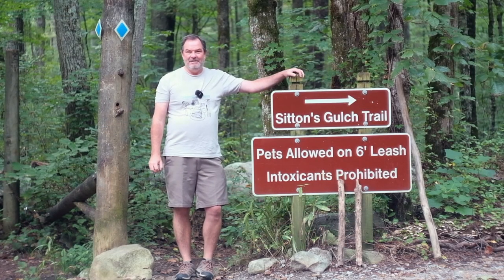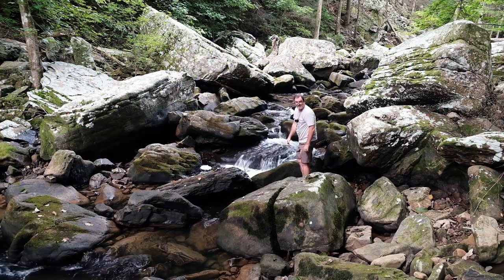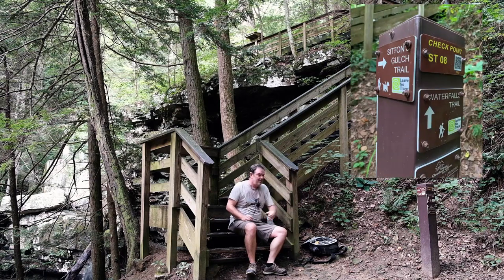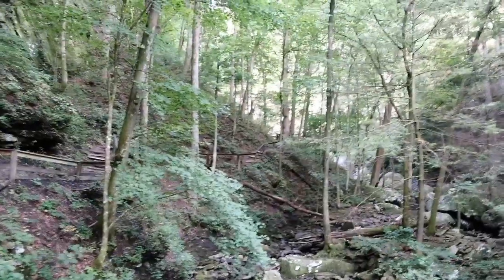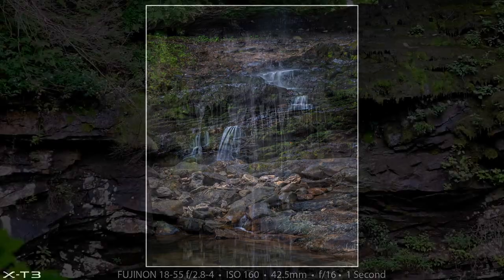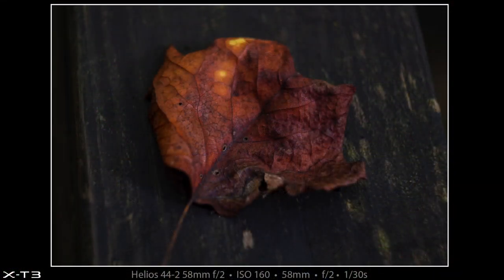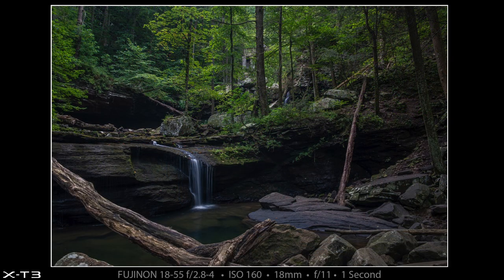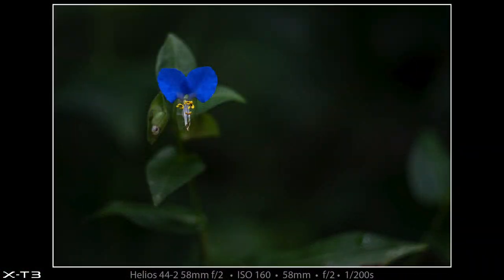Fuji X-T3 • Photography on the Sitton's Gulch Cloudland Canyon Trail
I hike Sitton's Gulch trail into Cloudland Canyon State park making photos along the way with my Fujifilm X-T3 and the 18-55 and 55-200 lenses. I also use my vintage Russian Helios 44-2 58mm f/2 prime lens for some of the photos and videos. Waterfalls!